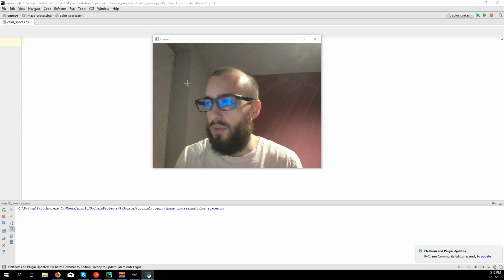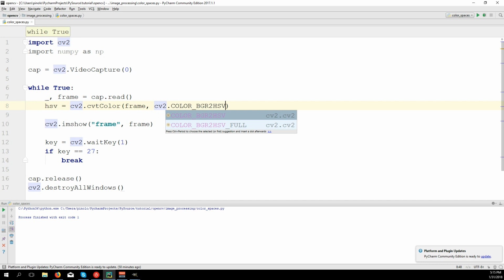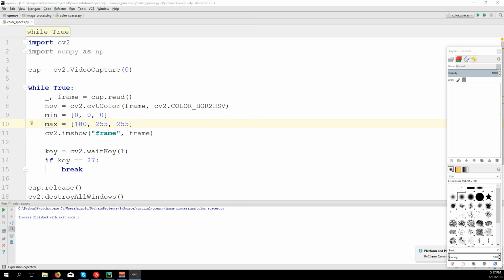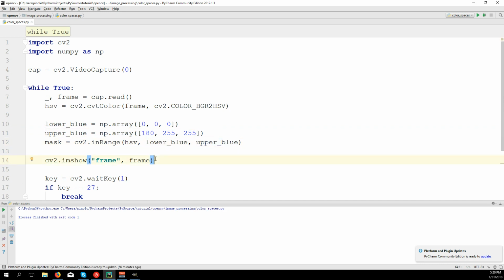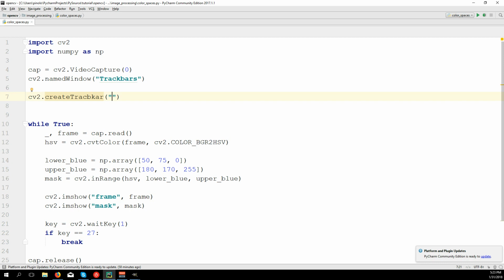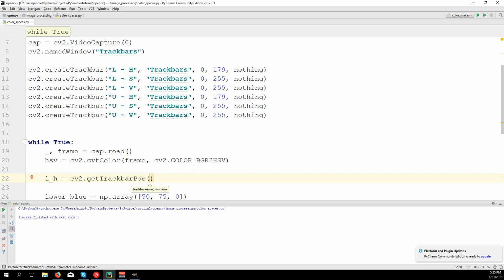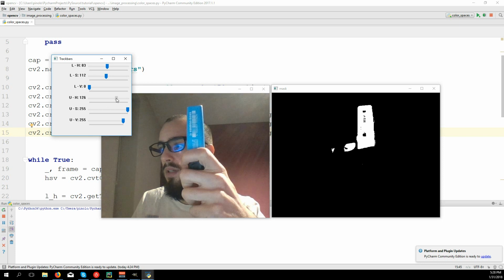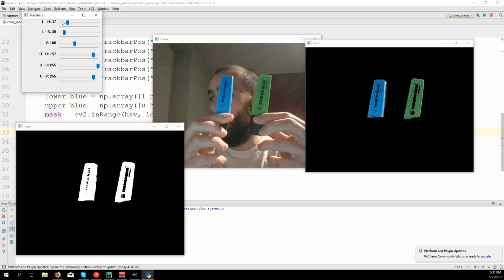Object detection using HSV Color space – OpenCV 3.4 with python 3 Tutorial 9